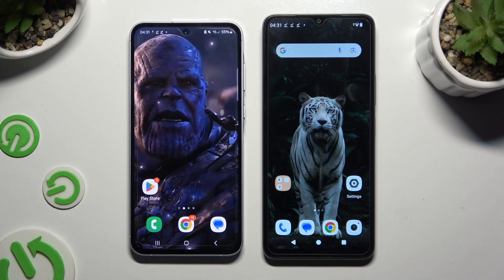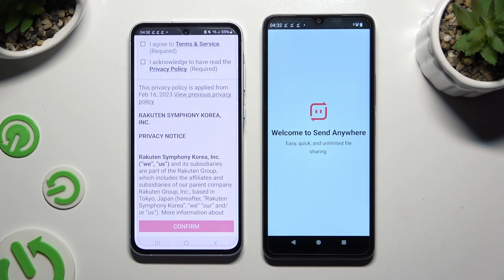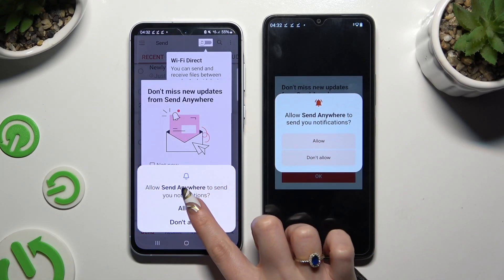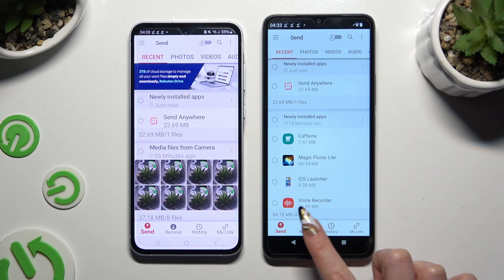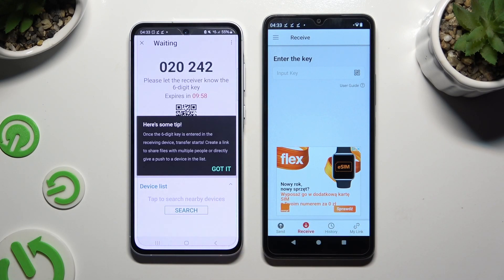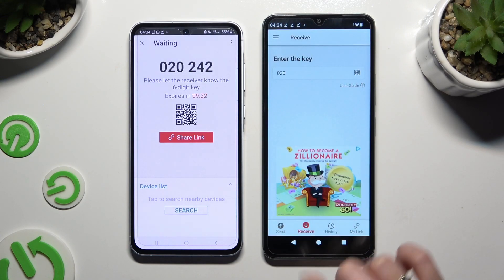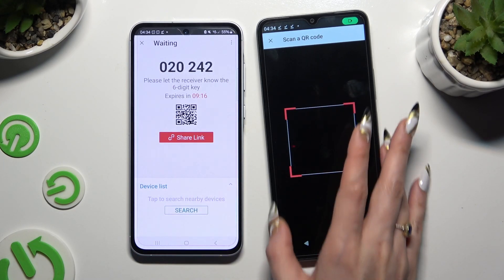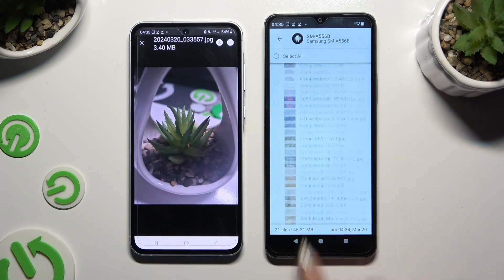Transfer Files from Samsung Device to Redmi A3 using Send Anywhere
Find out more:
This tutorial offers a step-by-step guide on how to transfer files from a Samsung device to the REDMI A3 using the Send Anywhere application. Send Anywhere provides a convenient and secure method for transferring files wirelessly between devices, regardless of the operating system. Whether you're migrating data from an old device or sharing files with friends, Send Anywhere simplifies the process. Follow the instructions outlined in this tutorial to learn how to seamlessly transfer files from your Samsung device to the REDMI A3 using Send Anywhere.

What is Send Anywhere, and why would someone want to use it to transfer files between devices?
How do I download and install the Send Anywhere app on both my Samsung device and the REDMI A3?
Can I transfer files of any type and size using Send Anywhere from my Samsung device to the REDMI A3?
What are the steps involved in initiating a file transfer from my Samsung device to the REDMI A3 using Send Anywhere?
How does Send Anywhere ensure the security and privacy of transferred files during the process?